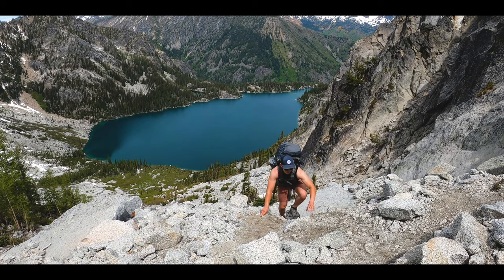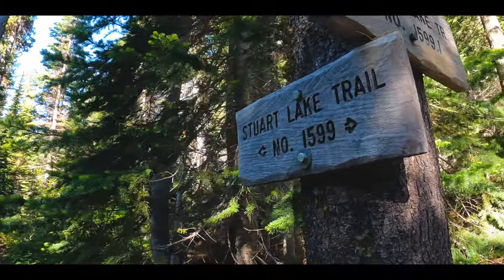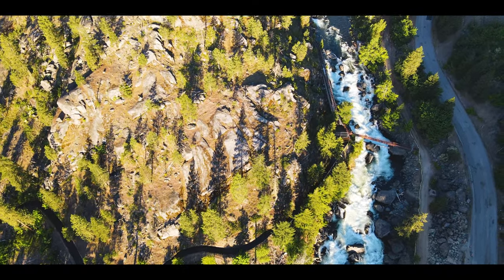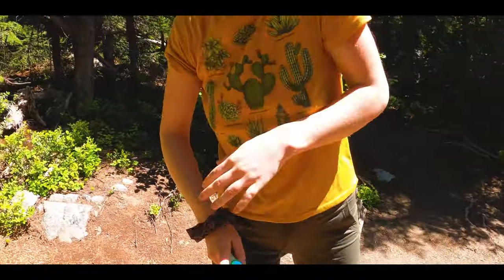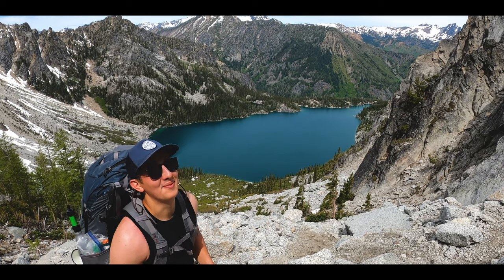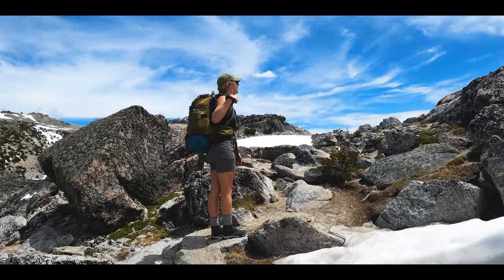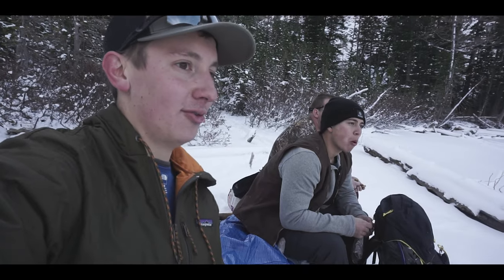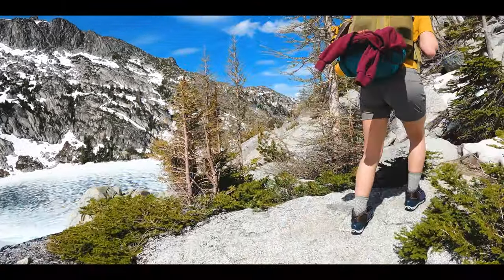TIPS for Backpacking and Hiking THE ENCHANTMENTS | Washington State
In this video I’ll be detailing five major tips that we learned from our Enchantments Backpacking Trip. This was the third time I’d been in the Enchantments, and each time I took away something.. Something I’d do over again, or something I’d change. So I created this list to hopefully aid you in having a successful trip yourself!

Five Tips:1.) What trailhead to begin at (Colchuck/Stuart or Snow Lakes). 2.) How to get from trailhead to trailhead and then back to your vehicle after completing the through hike.
3.) Keeping the Bugs off Your Back.4.) Aasgard Pass
5.) Knowing your route.
-At the end I give seven, 10-second quick tips that provide some more information!

I hope this information helps you have a fantastic trip! If you haven’t seen it already, I recently completed a six video series detailing our entire backpacking trip through the Enchantments. The videos can be found here:

Here’s the article I mentioned about the mountaineering guide who glissaded into the waterfall hole and dug his way out: lessons-learned-2013-glissading-into-a-30-foot-hole-in-aasgard-pass

As always, thanks everyone for watching this video. I can’t say enough how much I appreciate the support and feedback that everyone gives. We’ll see ya on the next one. -Danny

The Best Ultra-Light Hiking/Backpacking Gear on the market - Hyperlite Mountain Gear (HMG)

Budget Friendly Sleeping Bag
Budget Friendly Backpacking Tent
Budget Friendly Sleeping Pad

Here's some more gear that I use and stand by:

Trail Camera
Vlogging Camera
The BEST camp shower wipes
Backpacking Tent
Sleeping Pad I use
Sleeping Bag I use
Our Favorite Backpacker Food